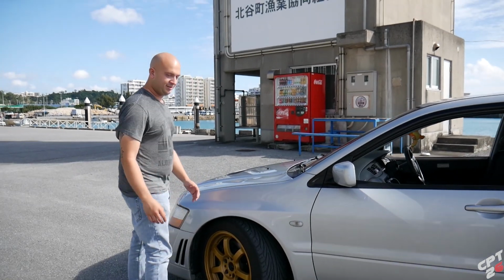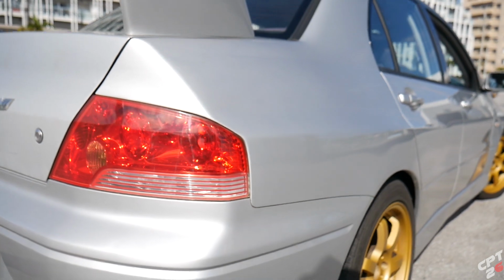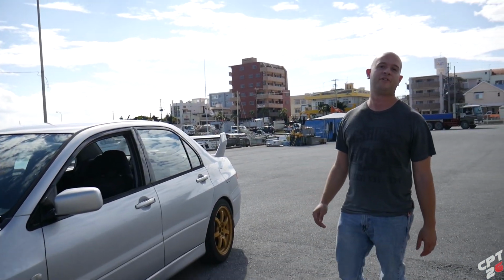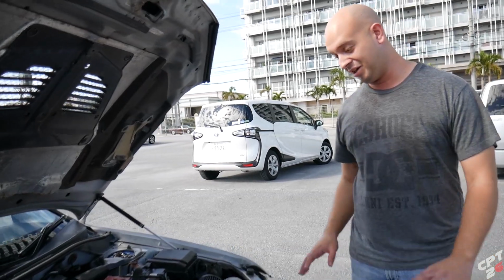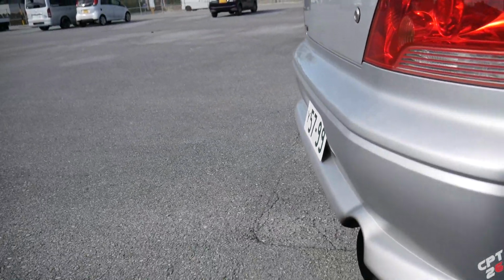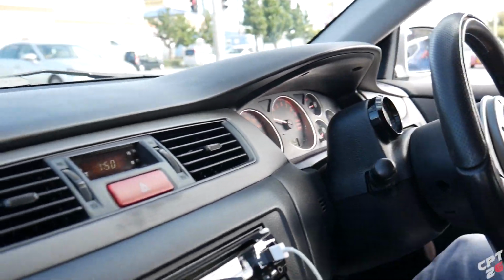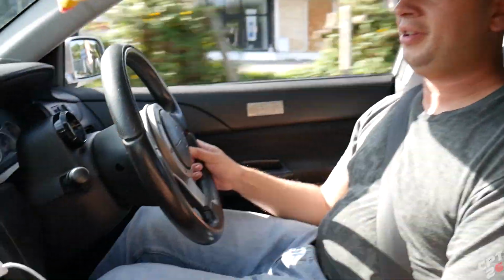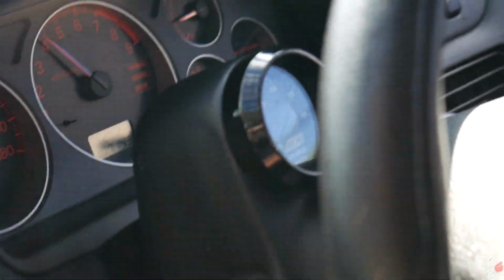MODDED JDM EVO VII IN THE WILD! (+ANTI-LAG)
Today I feature Wally's RHD Mitsubishi Evolution VII! This car is amazing and personally one of my favorite Evo's ever made! This is a true JDM Legend

Wally's spec/mod sheet:

Rays Gram Lite 57s
KTS Coilovers
Rebuild/Powder Coated Brembo brake calipers
Stop Tech sport brake pads/EBC rotors
Mishimoto FMIC
Injen Intake
ETS lower intercooler pipe/Injen upper pipe
Port & Polished exhaust manifold
Tomei O2 Housing and Downpipe
Megan Racing test pipe
HKS Silent Hi-Power Catback Exhaust
Clutchmasters FX400 Clutch and lightweight flywheel
Ralliart ACD ECU
Evo 9 Turbo w/Turbosmart wastegate actuator
Turbosmart Recirc BOV
Stock ECU w/ Tephra V7 tune done by Wally
Pro SPort 45mm Boost/Oil temp/Oil pressure gauges
AEM UEGO Wideband AFR Gauge

Future mods:
HKS 264 camshafts
Fidanza cam gears
Cusco rear sway bar
Whiteline Endlinks

Like my shades? Go check out for some awesome, affordable polarized sunglasses.